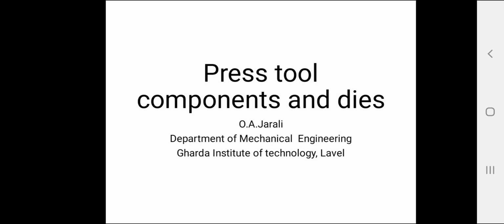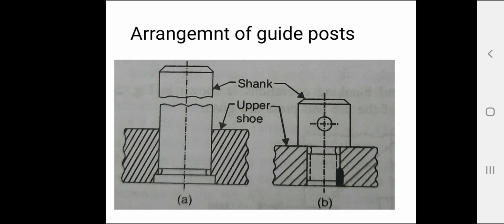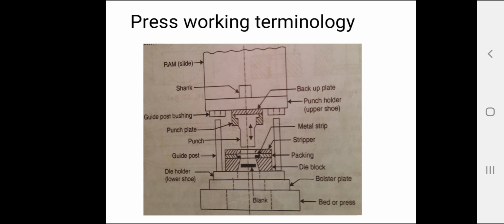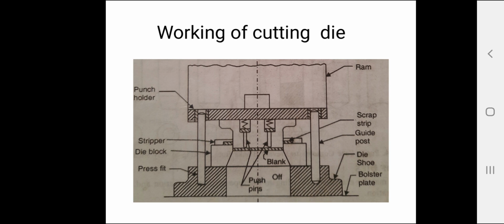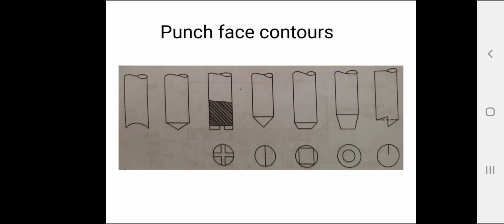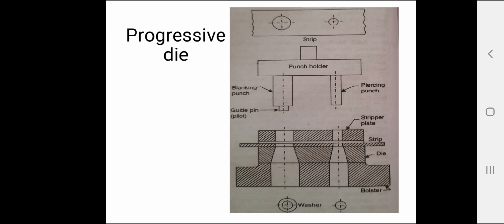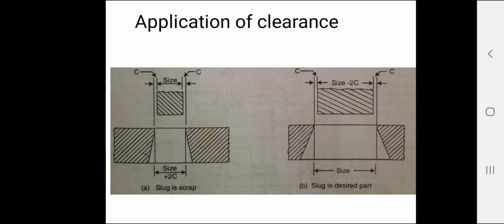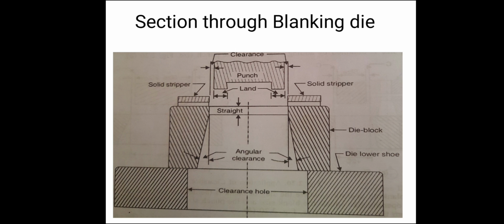Press tool components and dies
Press tool components,  arrangements of guide posts, press selection, press working terminology,  types of dies , principle of metal cutting  and clearance portion is covered in this video.